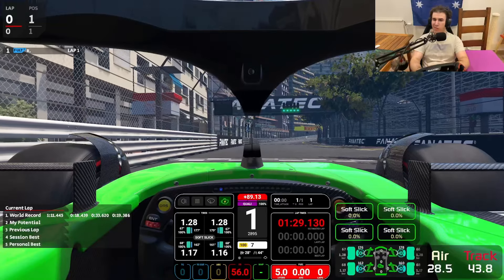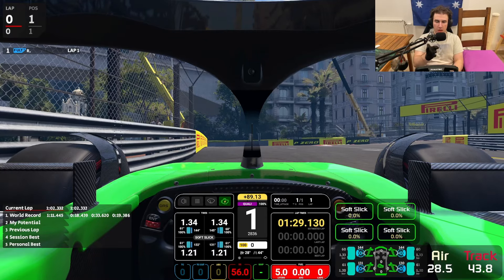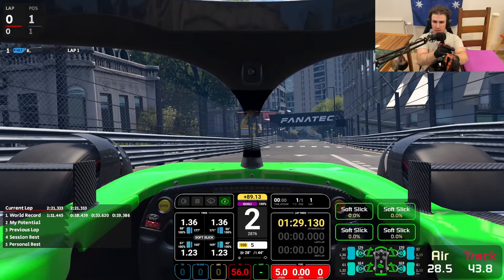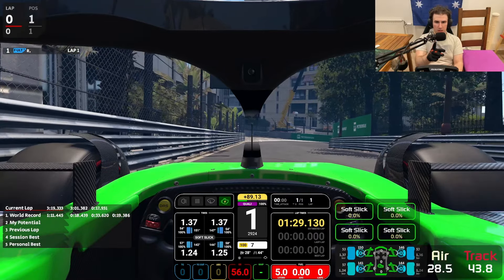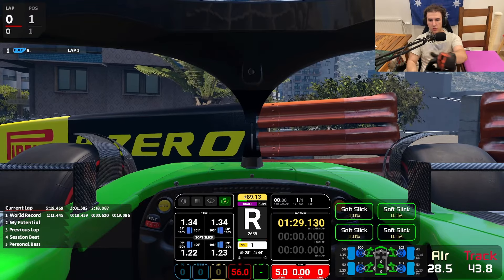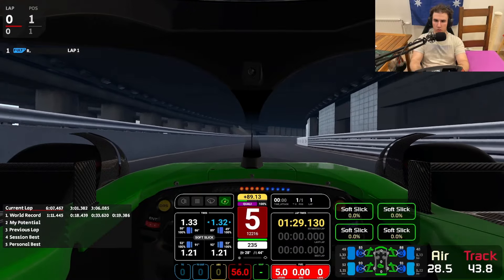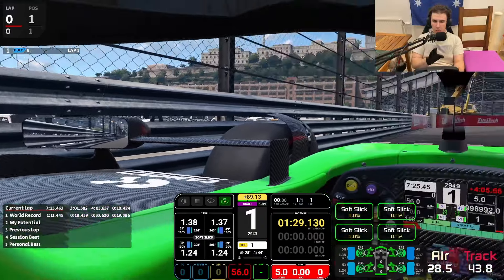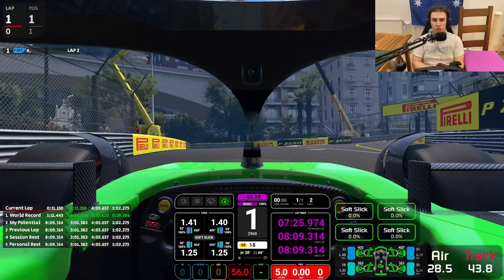How to SURVIVE racing around Monaco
Hello and welcome back to another video! Today I give you a track guide to Monaco

If you like my videos, you can support me financially

Setup:
Wheelbase: CSL DD boost kit 180
Wheel: ClubSport Steering Wheel Porsche 911 GT3 R V2 for xbox (Leather)
             or Clubsport formula v2.5 x
Pedals: CSL pedals with loadcell
Handbrake: Thrustmaster Sparco tss+
Shifter: ClubSport Shifter SQ V1.5
Seat: Playseat Evolution Alacantara
cockpit: SIM-LAB TR1
Webcam: IPhone 12 Pro via EpocCam

Desktop specs:
Cpu: Intel i5-12600k
GPU: Aorus GeForce RTX 3070 Ti Master 8G
Motherboard: Aorus Z690 ultra
Cpu cooler: Noctua NH-D15 Chromax black
Ram: Kingston 32GB DDR5 5200MHz CL40 fury beast
SSD: WD Black SN850 2TB Gen 4 ssd
Psu: Fractal design Ion 850W gold
Case: Fractal design Torrent TG A-RGB-Black
OS: Windows 10 pro